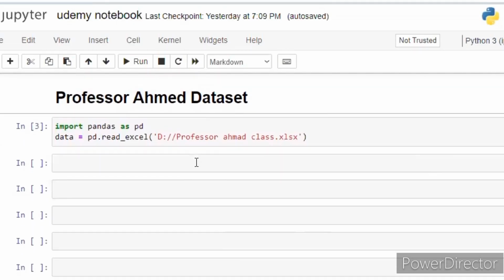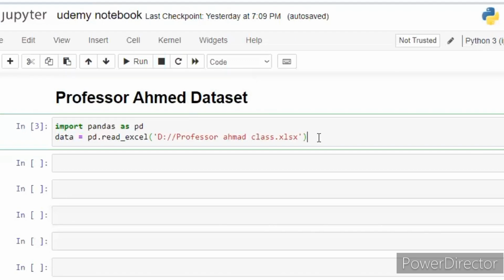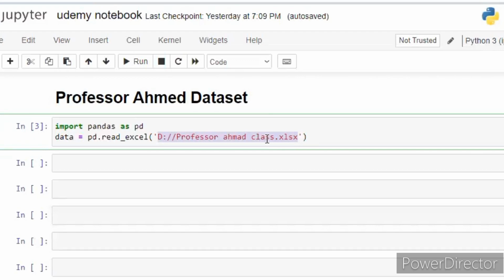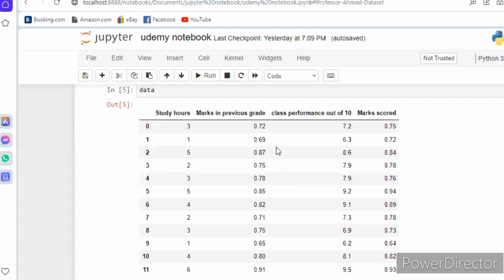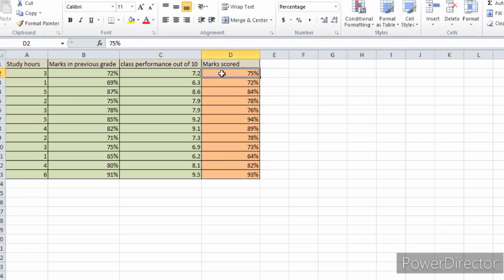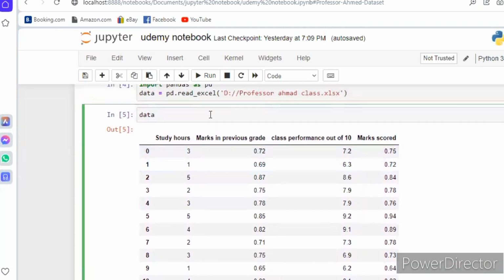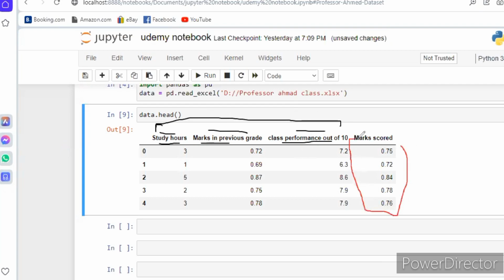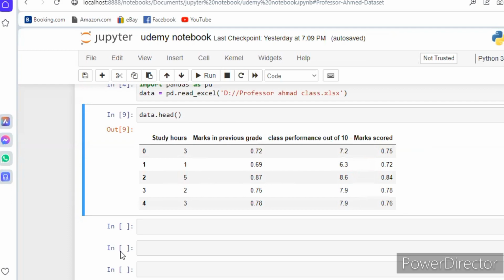understanding and loading data for machine learning, loading data for machine learning,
In this video we will be importing dataset in python environment and will discuss how that data behaves.
Here we will be exploring how to understand large dataset for machine learning applications